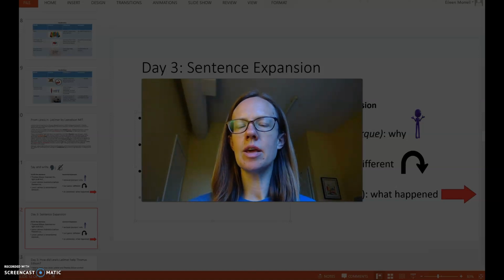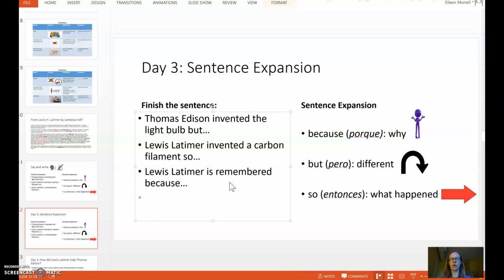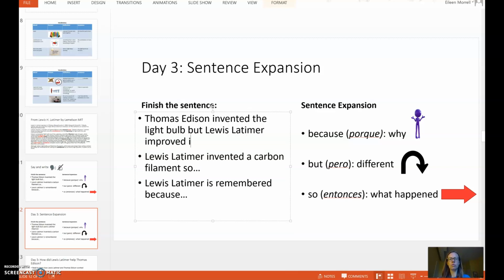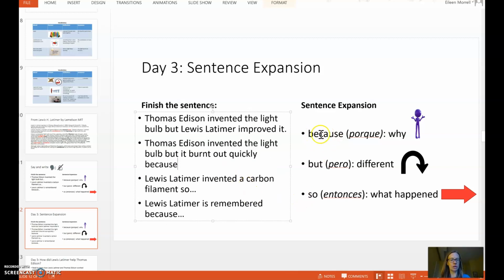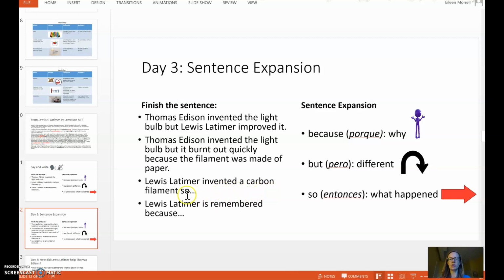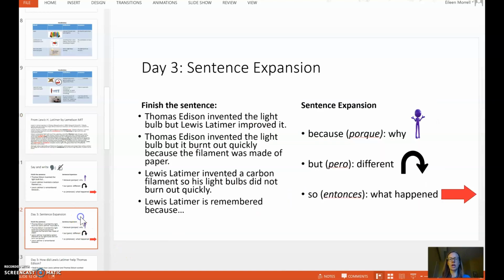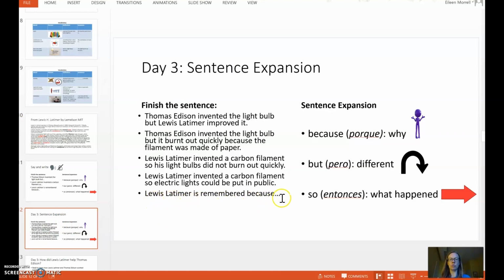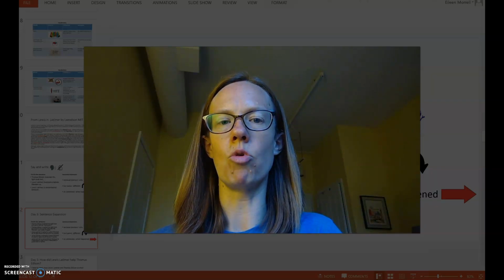Latimer & Edison Day 3: Sentence Expansion